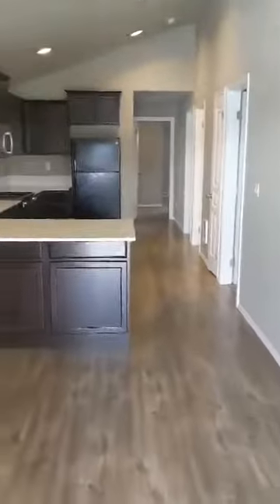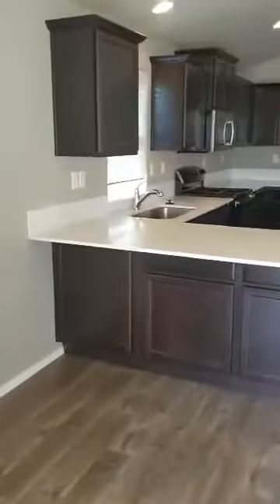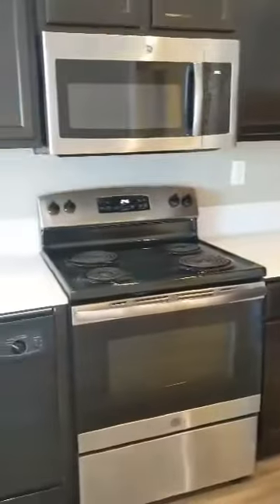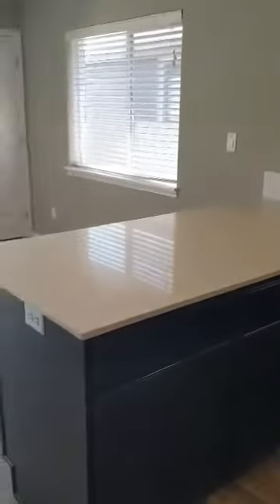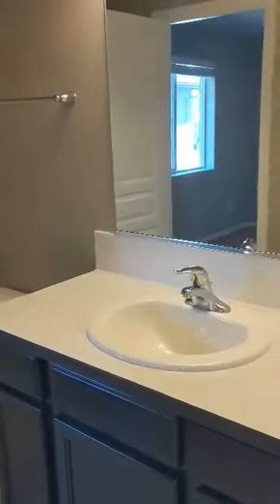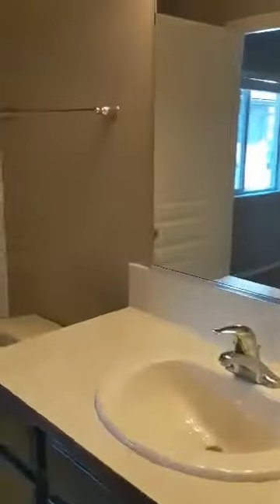March 26, 2020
226 Riverwalk